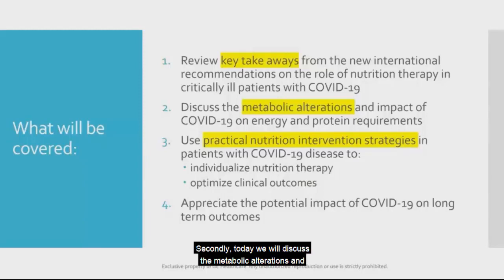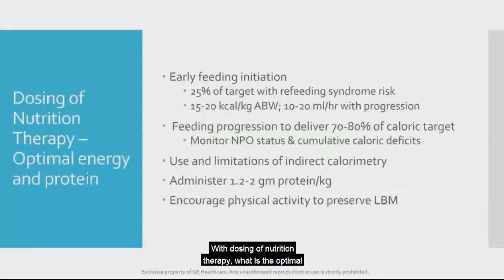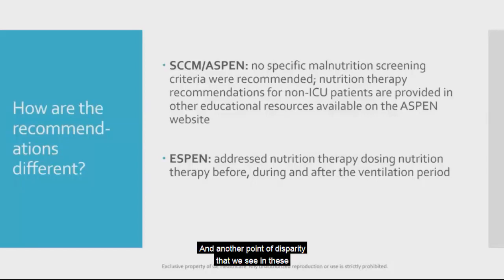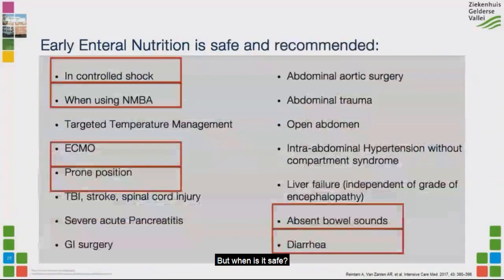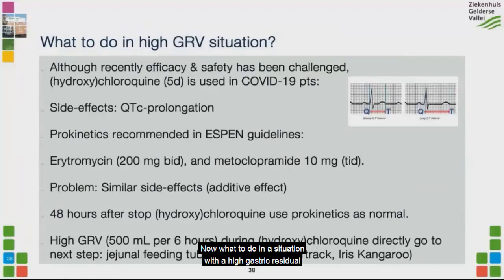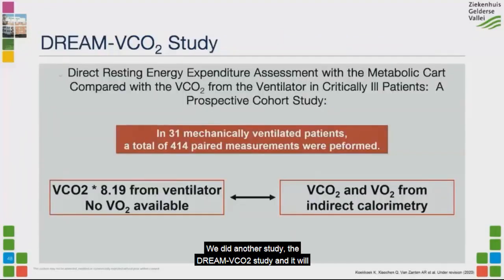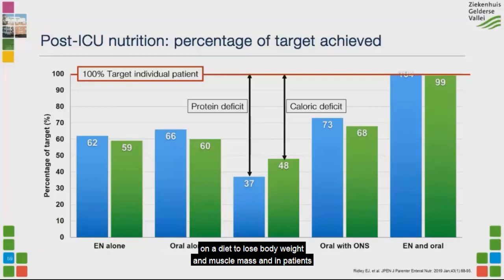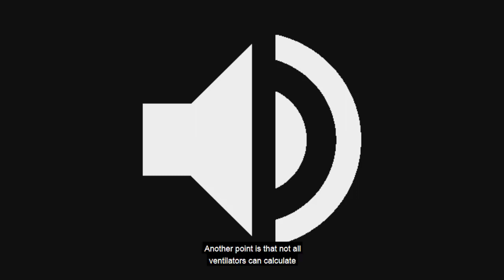Practical Application of Nutrition Therapy in COVID-19 Patients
This webinar discusses approaches to nutrition therapy for COVID-19 patients and its potential impact on long-term outcomes. The presenters are Dr. Arthur van Zanten, Chair of the Department of Intensive Care and ICU Research in Gelderse Vallei Hospital in Ede, The Netherlands, and Jennifer A. Wooley, MS, RD, CNSC, a Clinical Nutrition Specialist and registered dietician at GE Healthcare. Together they review the ASPEN-SCCM and ESPEN recommendations for COVID-19 patients and the impact of metabolic alterations of COVID-19 on energy and protein requirements.